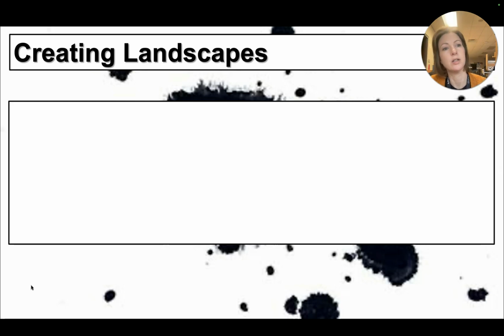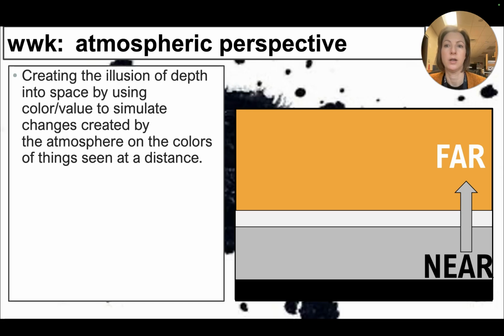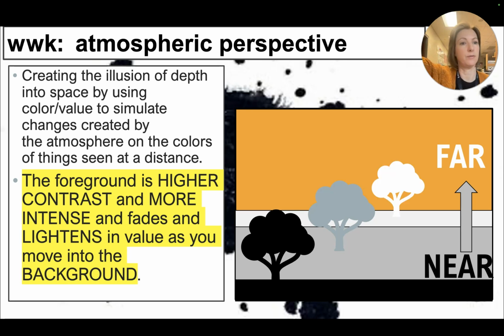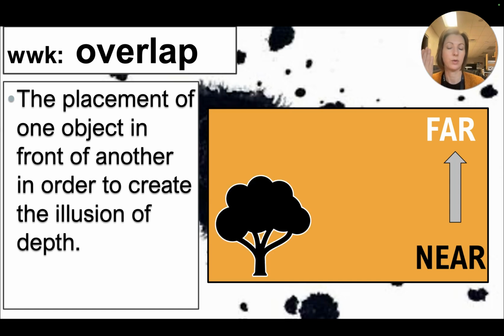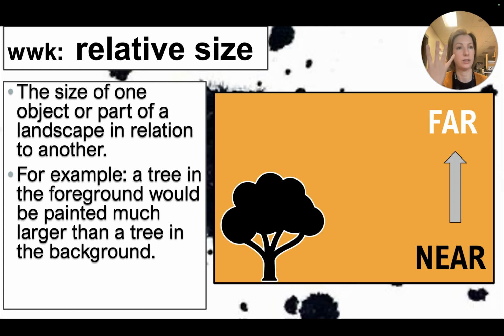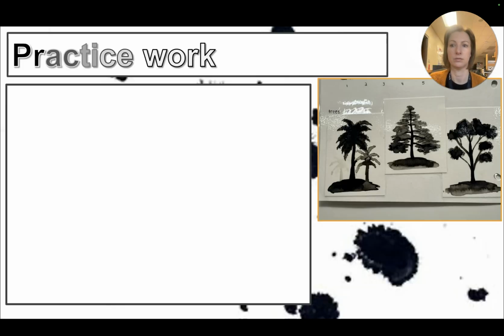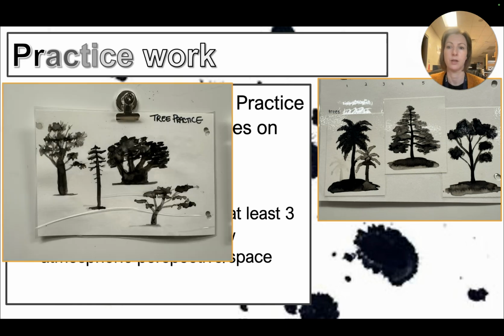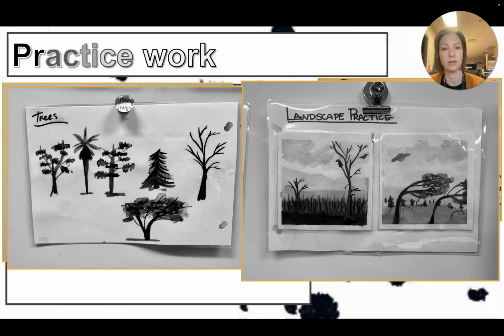India Ink Landscape